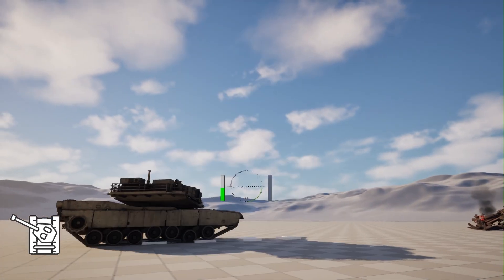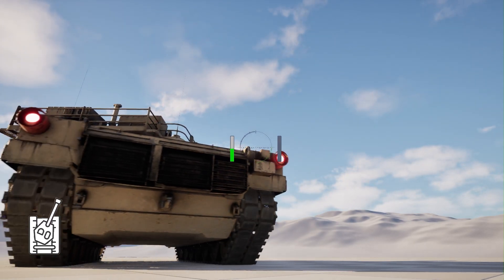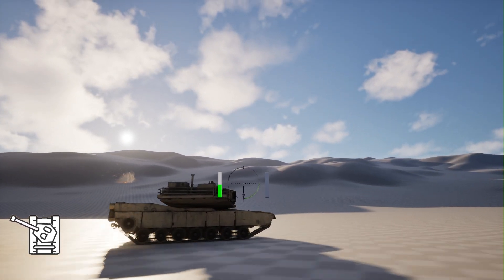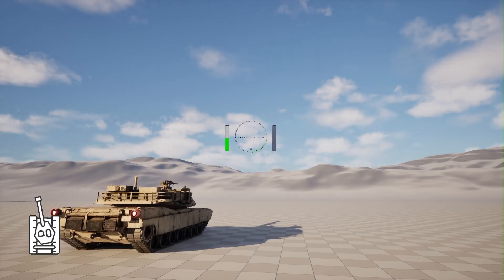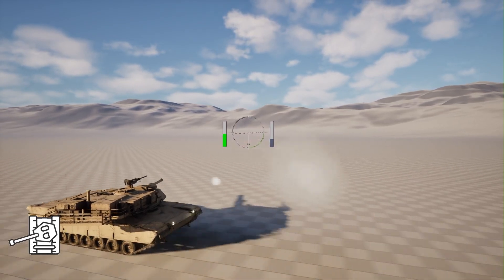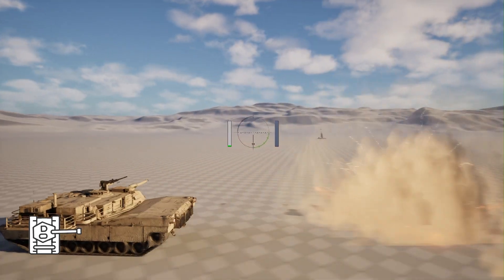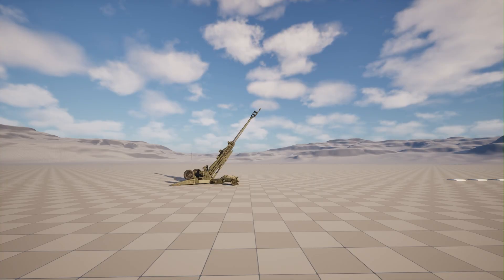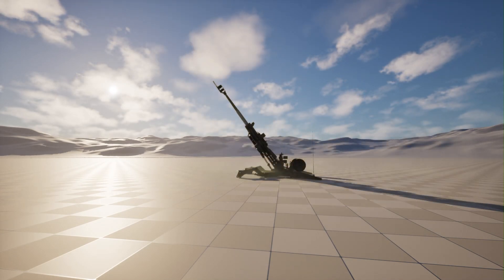Tank game in unreal engine 5 course for free just for one month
M1 abram Tank course free for one month

We learn how to create a tank and artilery with realistic visuals

Please leave review as well